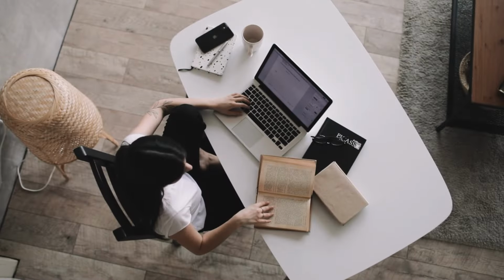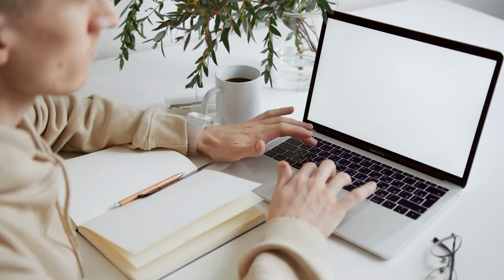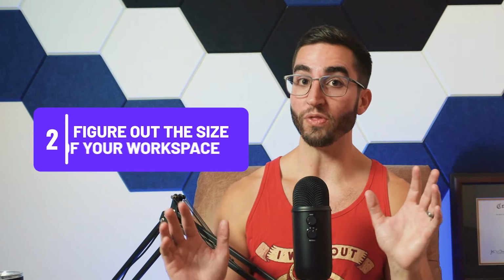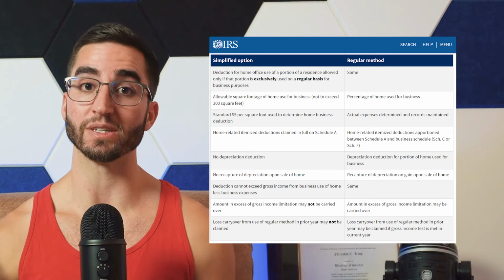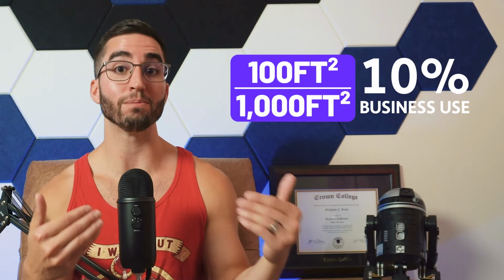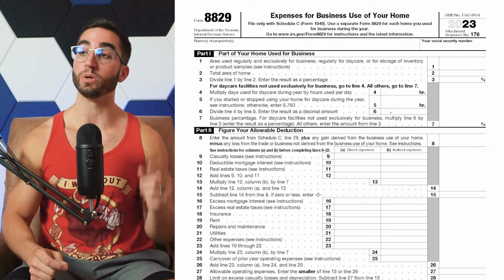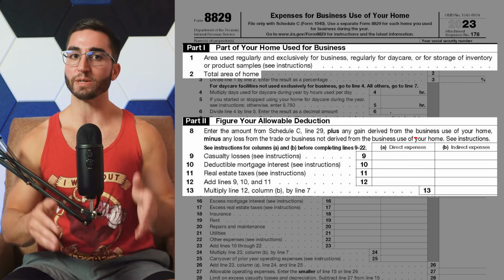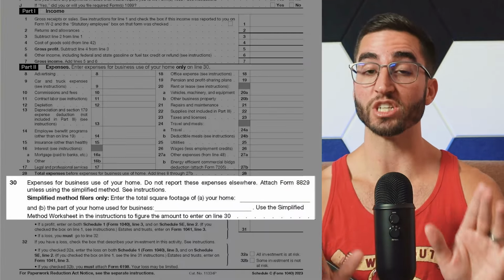3 MUST-KNOW Rules for Home Office Deductions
Are you a self-employed individual looking to take advantage of the home office deduction? In this video, I explain how you can benefit from this tax deduction by following three simple steps to ensure you're compliant and maximizing your savings.

Key Points:

2. Figure out the square footage of your workspace.
3. Keep track of annual expenses for your home.